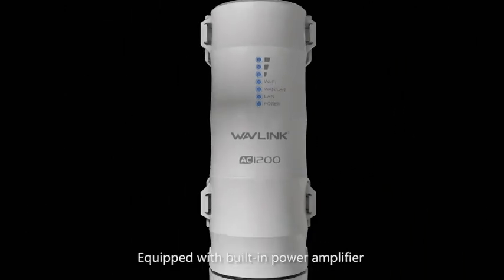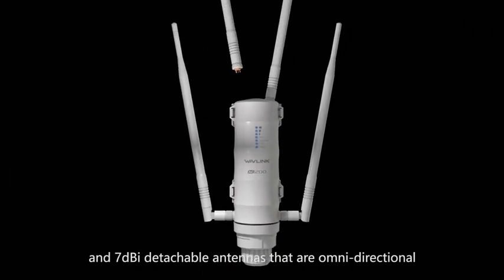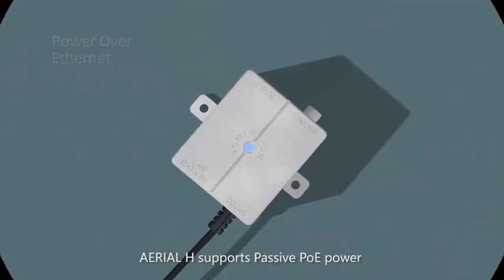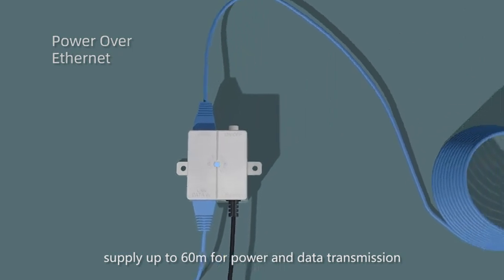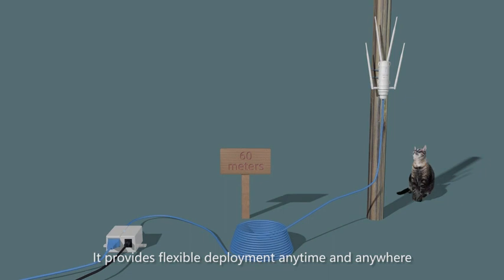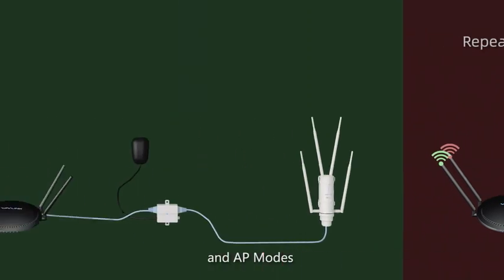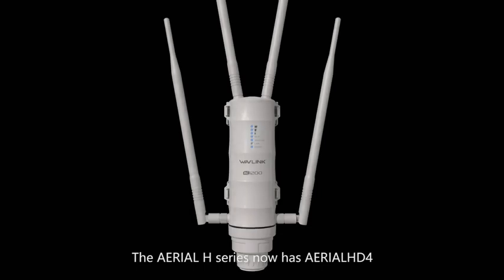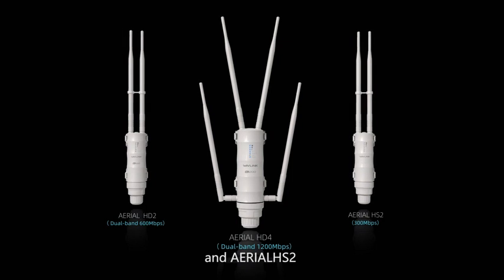WAVLINK AC1200 Extensor de Red WiFi de Alta Potencia para Exteriores Resistente a la Intemperie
Extensor WIFI para exteriores WAVLINK - La tecnología cobra vida

El WN572HP3 está diseñado para proporcionar una excelente conexión de red inalámbrica de larga distancia, sin duda su elección digna.

🎈Características:
-Dual-banda con velocidad máxima de hasta 5G 867Mbps y 2.4G 300 Mbps.
-Resistente a la intemperie y construir en un rayo soportar duras condiciones al aire libre.
-Cuatro antenas omnidireccionales 7dBi eliminar las zonas muertas Wi-fi.
-Amplificador de alta potencia para una transmisión más fuerte.
-Puerto Gigabit para una conexión más rápida.
-Soporte Poe pasivo para un despliegue flexible.
-Soporta modo AP/Repetidor/Mesh Extender.
-La función MU-MIMO permite al router hablar con varios dispositivos simultáneamente en la misma banda Wi-Fi.

🎈Especificaciones:
Frecuencia: 2.4GHz & 5GHz, velocidad hasta 1,200 Mbps
Interfaces: 1x 10/100/1,000Mbps LAN; 1x 10/100/1,000Mbps WAN
Antenas: 4 antenas omni de 7dBi
Modos de funcionamiento: Repetidor, AP, Extensor de malla
Carcasa resistente a la intemperie: Protección 15KV ESD y 4KV contra rayos
Seguridad:  WPA2-PSK,WPA 2/ WPA 3 Mix
LEDs: 7x Indicadores LED de estado
Adaptador de corriente: 100~ 240V/50~60Hz; DC 24V (PoE pasivo)

📢📢[Soporta AC 1200 Dual-Band & Chip Actualizado & Tecnología Easy Mesh]: La próxima generación de Wi-Fi, cumple con los estándares IEEE 802 11 ac/a/b/g/n. Dual-Band velocidad máxima de hasta 5GHz 867Mbps y 2.4GHz 300Mbps, una versión mejorada de AC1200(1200Mbps); Con un nuevo chip MT7621A y Easy Mesh soportado, que le permite mantener más dispositivos (64 ~ 96) conectados simultáneamente con las bandas duales y permite Wavlink malla router / AP / repetidor para trabajar juntos, que es la mejor opción para la transmisión de alta definición sin problemas, juegos en línea y otras tareas de ancho de banda intensivo.

📢📢[Múltiples Modos de Operación & Power Over Ethernet & Puertos Gigabit Ethernet Duales]: WL-WN572HP3 soporta el modo Mesh Extender, el modo Punto de Acceso (AP) y el modo Repetidor. Soporta alimentación integrada a través de Ethernet (PoE), lo que le permite ser instalado en áreas donde la toma de corriente no está disponible mediante la combinación de su alimentación y la conexión de datos de red en un solo cable RJ-45; Doble Gigabit (1000Mbps) LAN / WAN Puertos Ethernet---soporta velocidades de 10/100/1000Mbps, 10 veces más rápido que un puerto Ethernet estándar, que le da una excelente experiencia de velocidad de red.